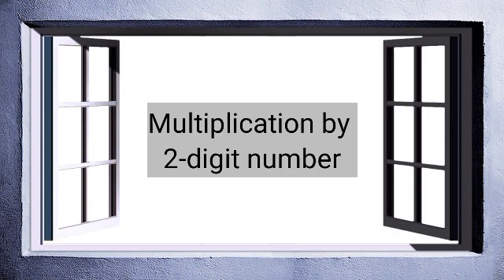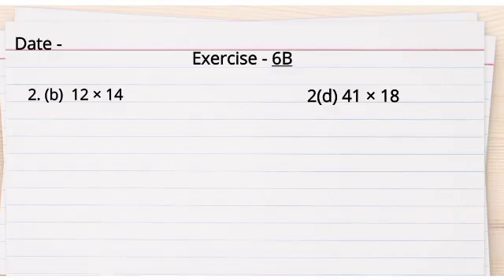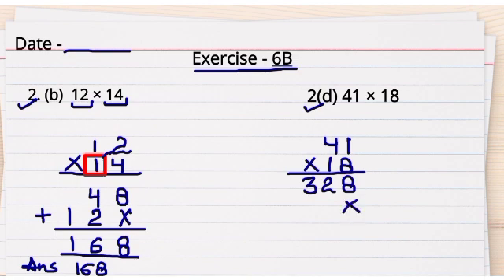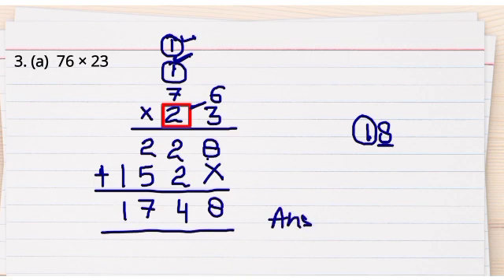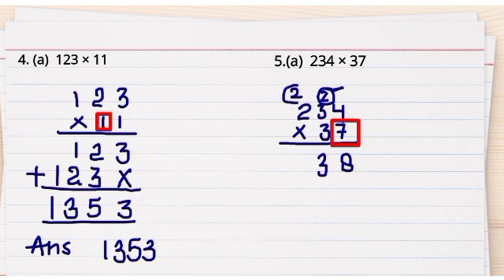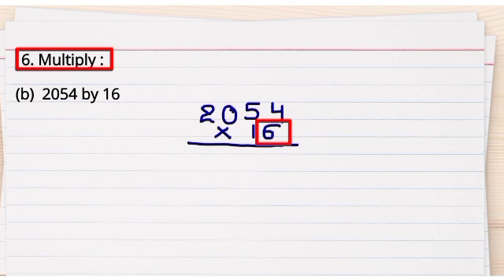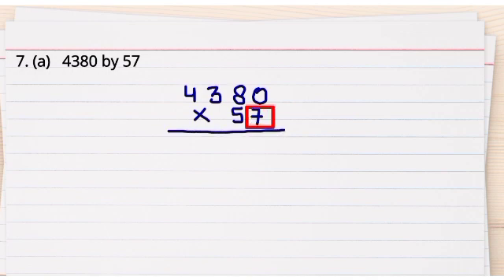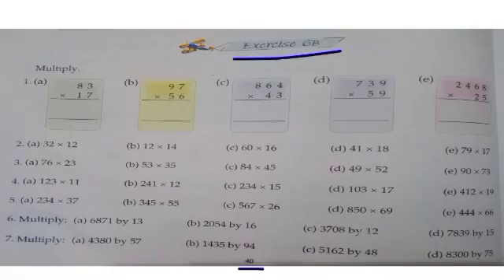Class -4 || Maths || Ex-6B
Junior maths
Exercise - 6B
Multiplication by 2-digit Number